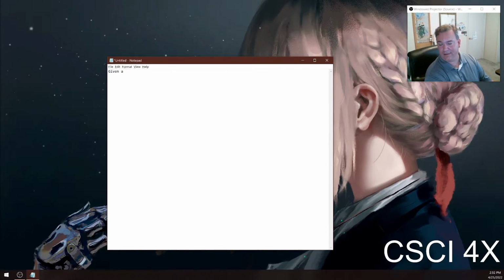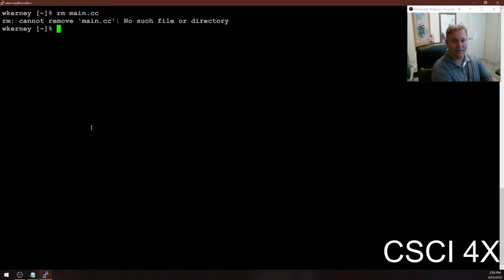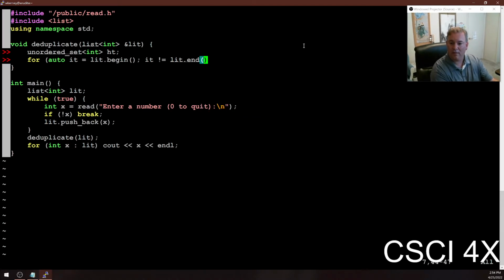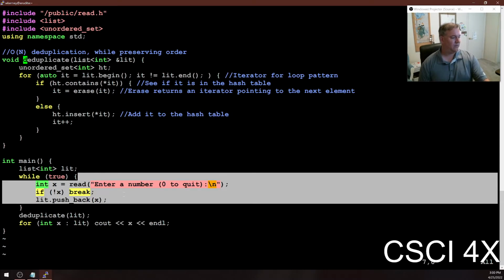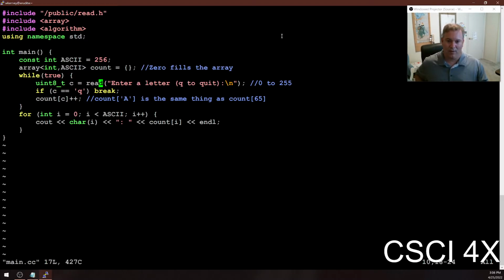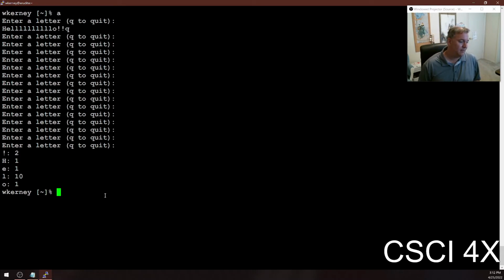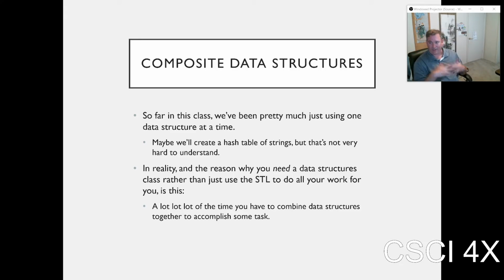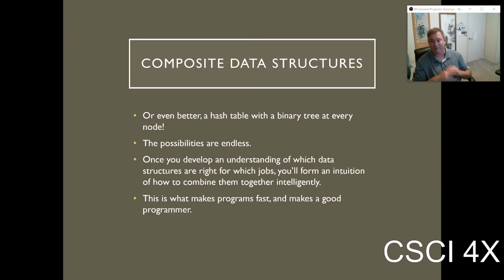Composite Data Structures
Today we focused on mainly high level stuff, talking about using multiple data structures together. As you progress with data structures, you start being able to think about solutions in higher and higher level terms, which allows you to write code more quickly, cleanly, and with less bugs than doing everything yourself.

We did a little programming assignment at the beginning to remove duplicates from a list of integers (and list was the right data structure this time), and we used a hash table in conjunction with a list to do it in O(N) time.